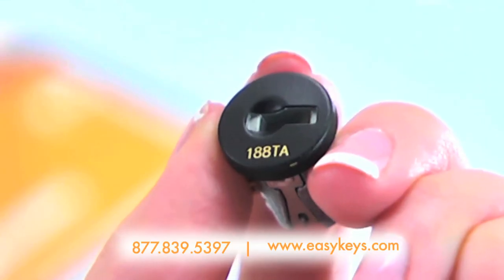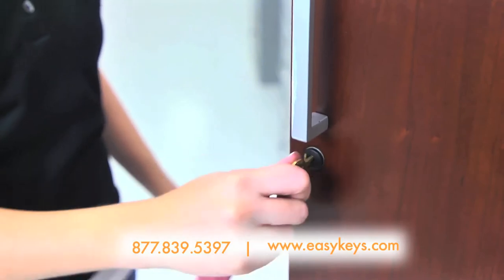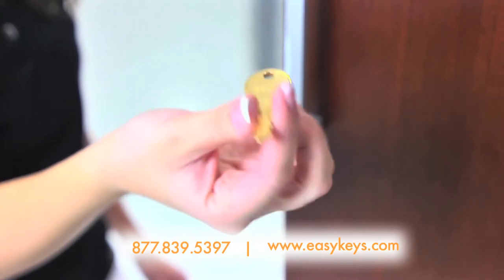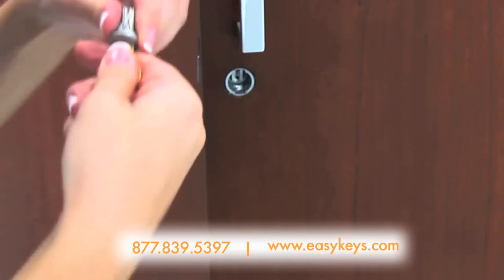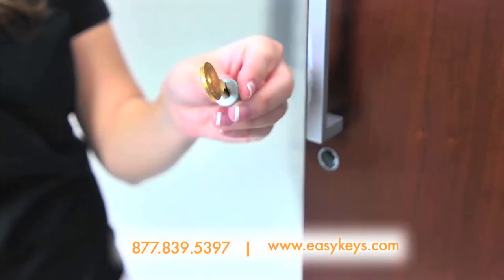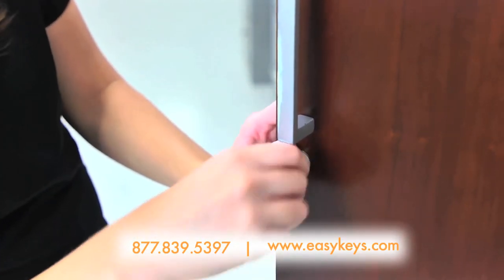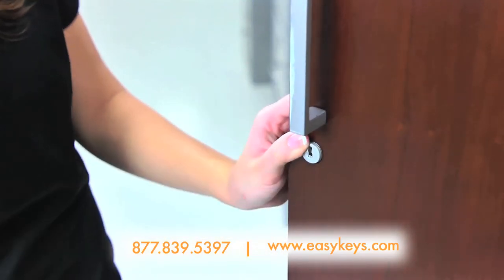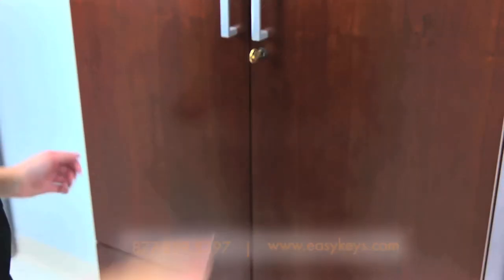Timberline Lock Plug Removal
A change tool (P/N KY-500) is required for Timberline Lock plug removal. A firm clockwise turn removes the plug.